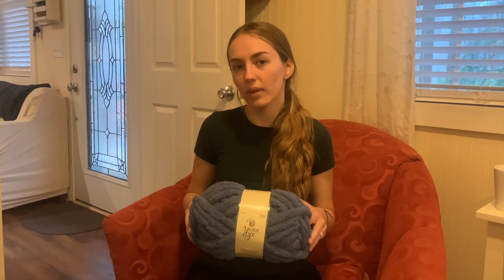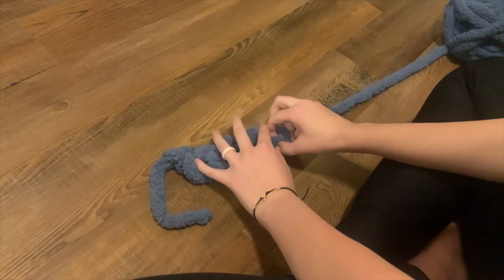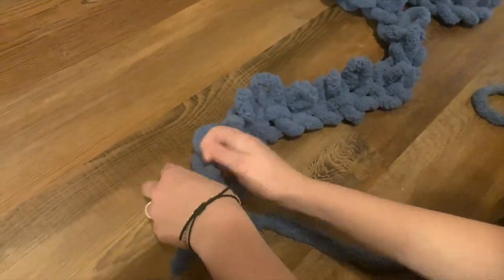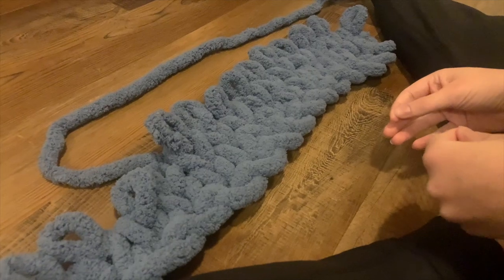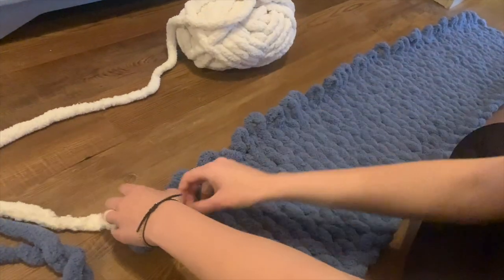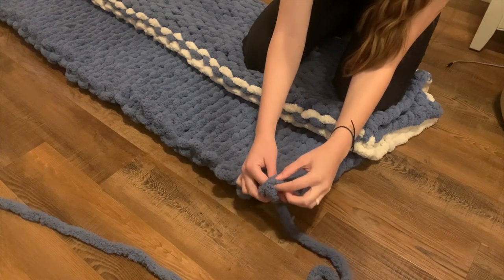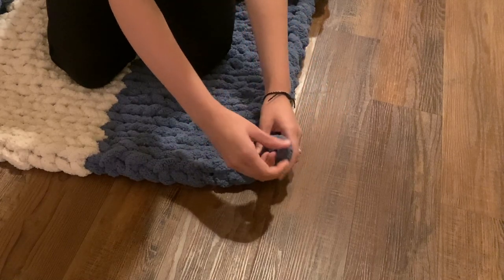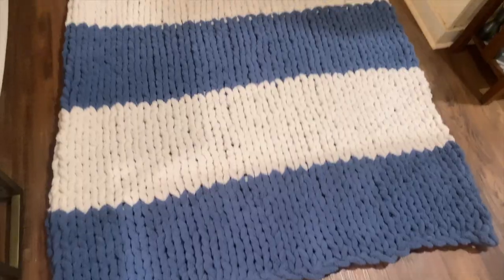How To Hand Knit a Blanket For Beginners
Since Christmas is coming up, we thought we'd share one of our favorite gifts to give! These blankets are super cozy and take less than a day to make. It's very beginner friendly. All you need is yarn, scissors, and a lighter.